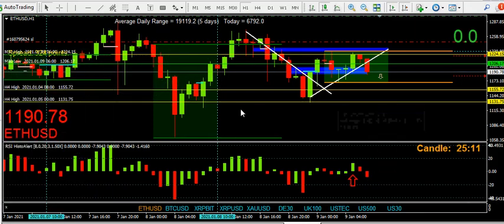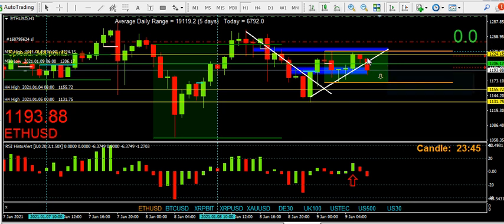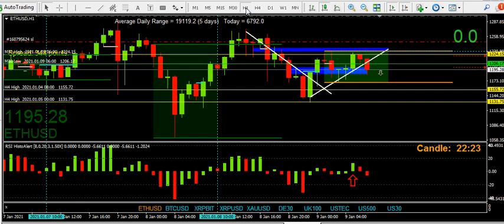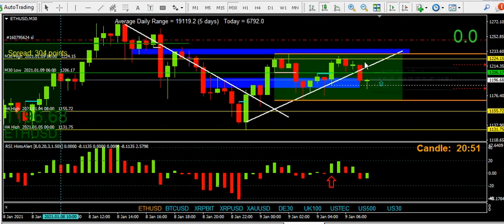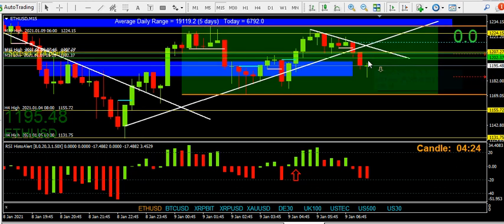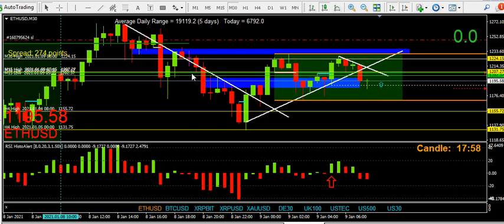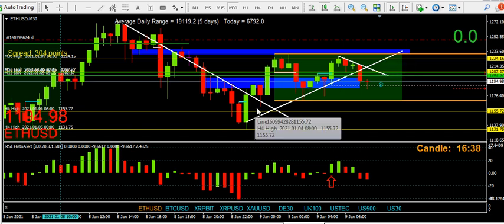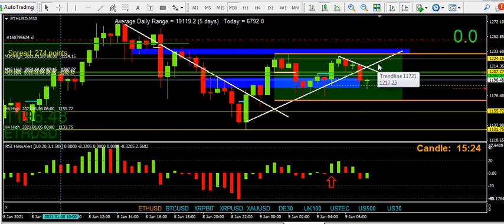How I use alerts to wait for PERFECT trade setups to form